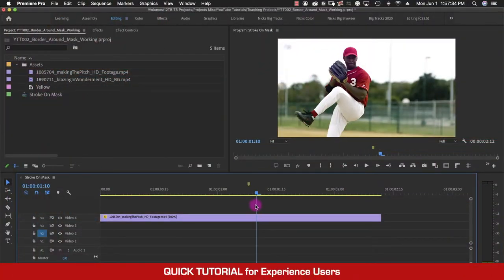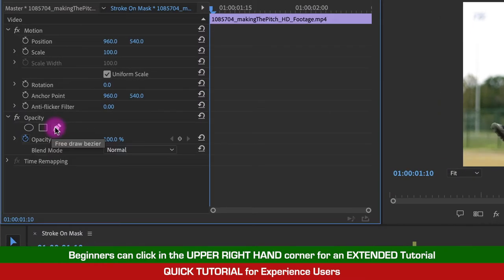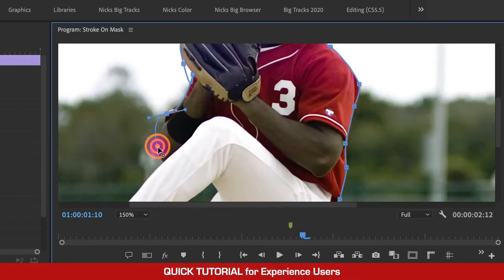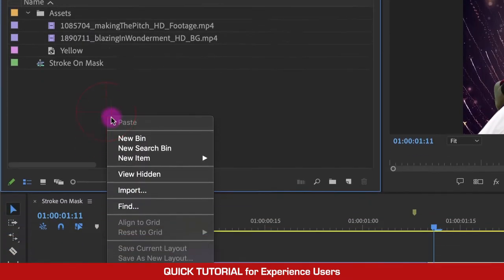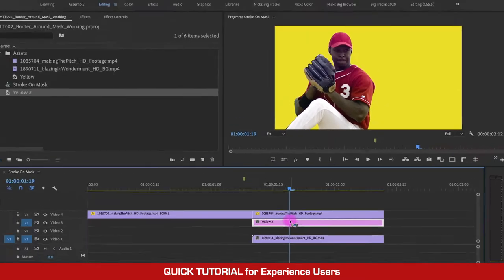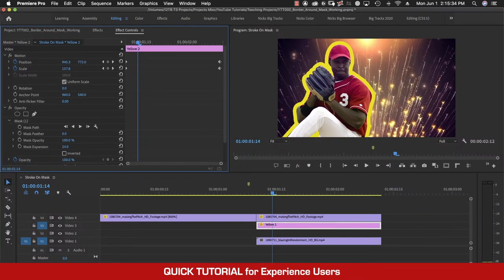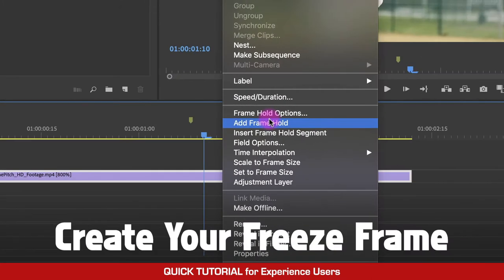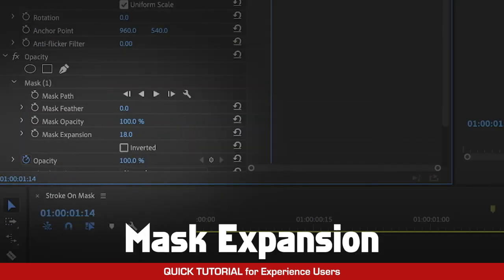Put a Border on a Person in Premiere Pro - Quick Tutorial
Learn how to put a colored border around a person or object that you have turned into a freeze frame. I will walk you through the steps and by the end, you will know how to do this common effect that you see in movie opens and music videos.